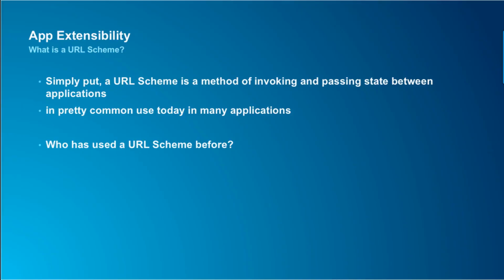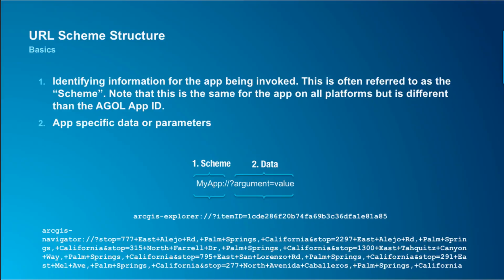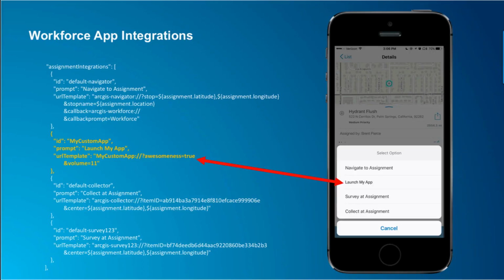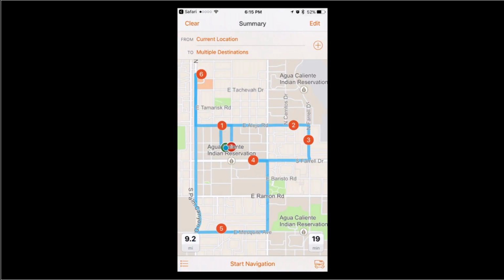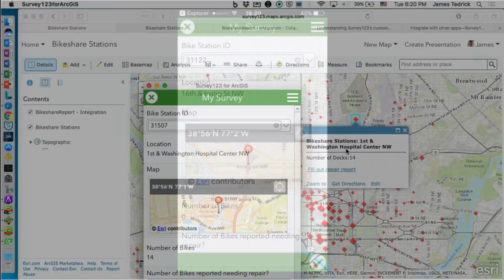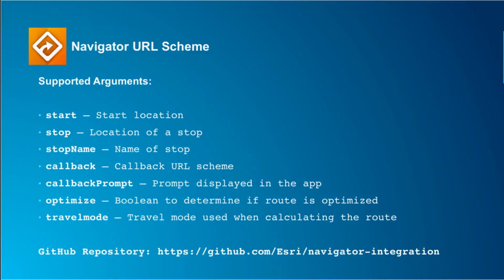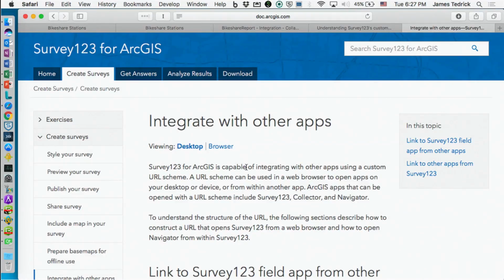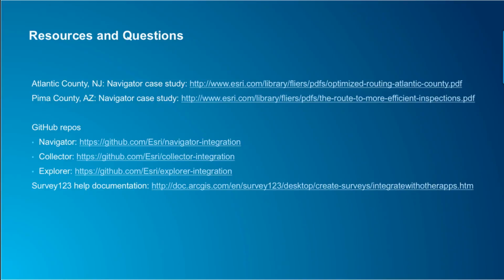Remotely Invoking ArcGIS Apps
Esri Apps like Collector, Survey123, Explorer, Workforce and Navigator all have the ability to communicate with one another via a technology called the app link. This powerful technology addresses many different workflows which involve multiple apps working together in complex real world workflows. 3rd party apps can also make use of this technology to create a whole host of native and web applications that can invoke Esri Native apps within the scope of a larger workflow. This session will focus on explaining this technology and give many examples of how you can augment your apps to call into Esri’s native apps like  Workforce, Navigator, Collector and Survey123.

Presented by Brent Pierce and James Tedrick